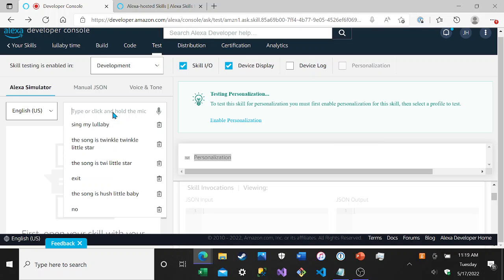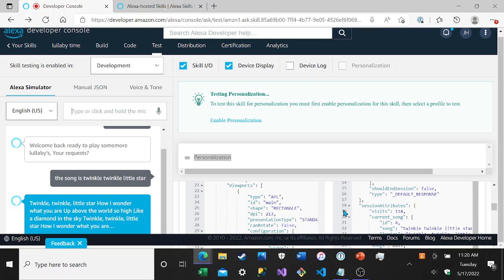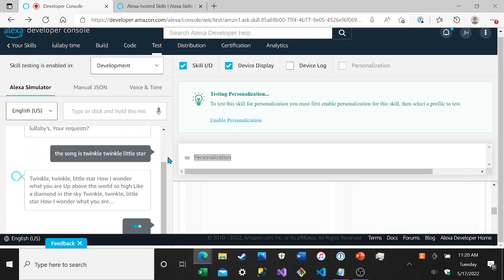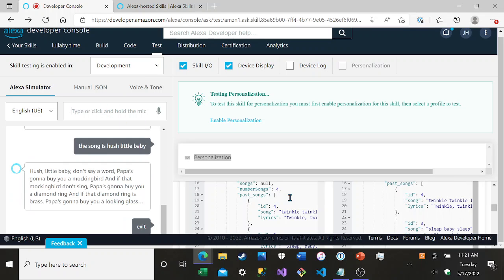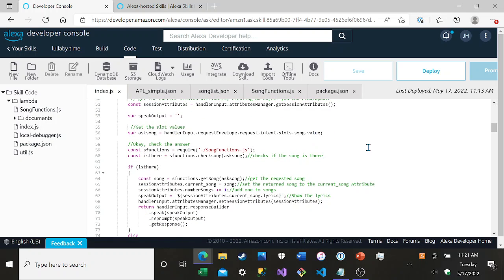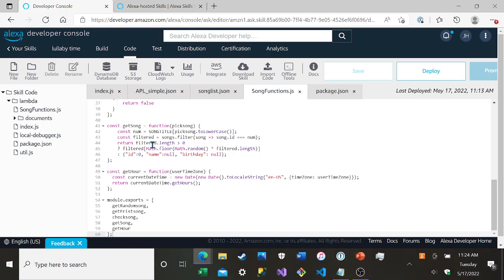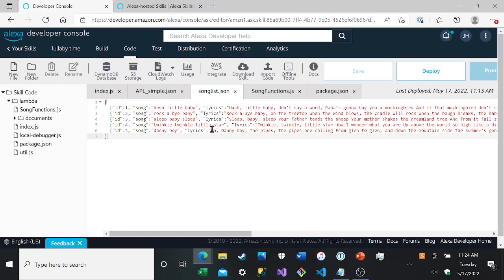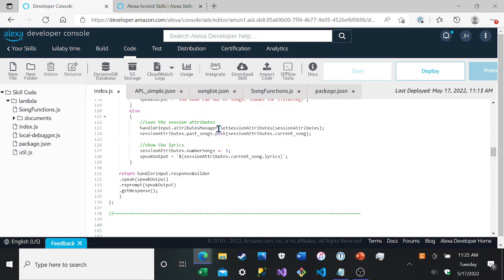Final Part 2